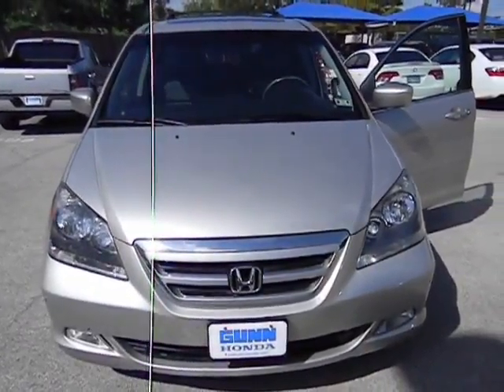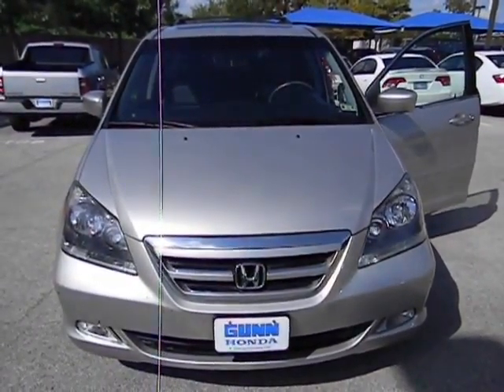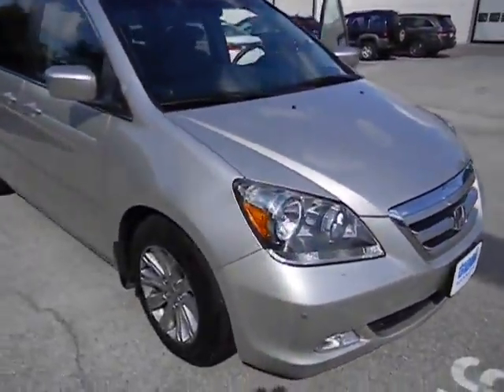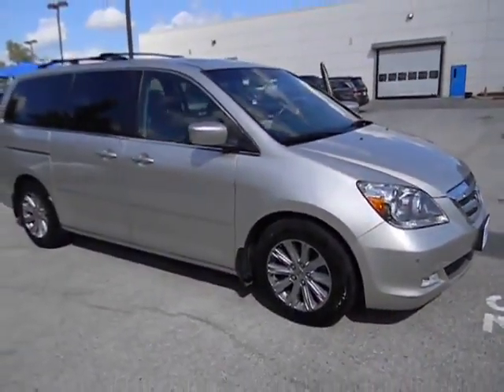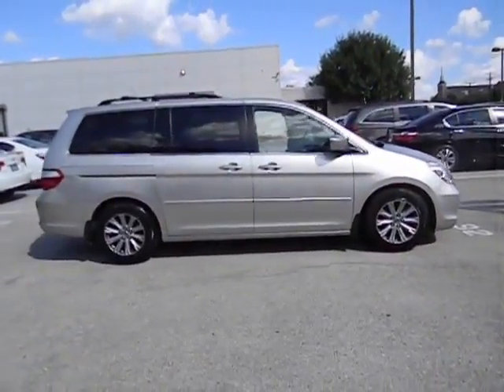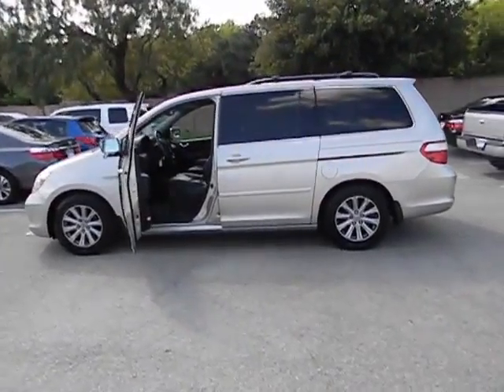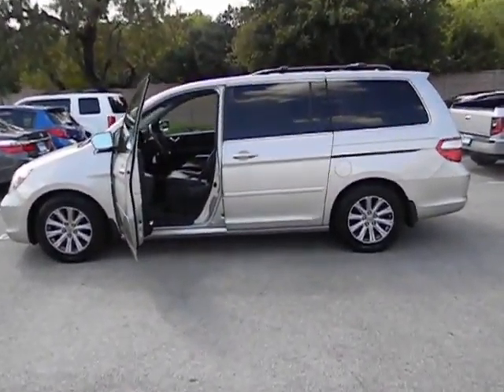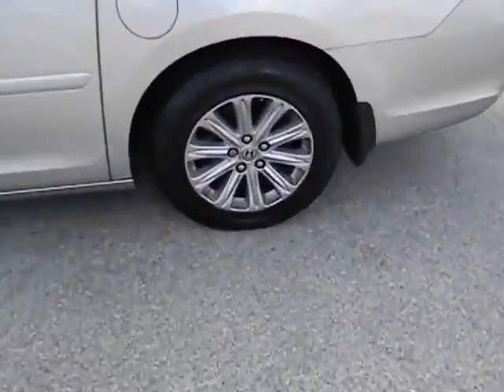2007 Honda Odyssey Used, San Antonio, Austin, Houston, Boerne, Dallas H132964A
Gunn Honda: Servicing San Antonio, TX near Used, San Antonio, Austin, Houston, Boerne, Dallas
2007 Honda Odyssey  - Stock#: H132964A - VIN#: 5FNRL38877B016685

Gunn Honda
14610 IH-10 W

Includes a CARFAX buyback guarantee. New In Stock... Great safety equipment to protect you on the road: ABS Curtain airbags Passenger Airbag Front fog/driving lights...It has nice features like: Leather seats Power locks Power windows Sunroof Heated seats...